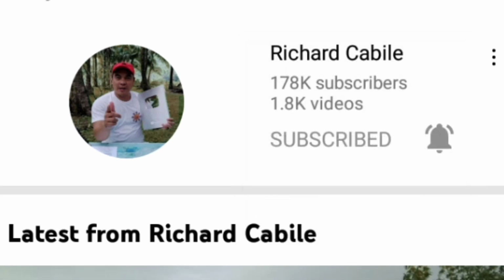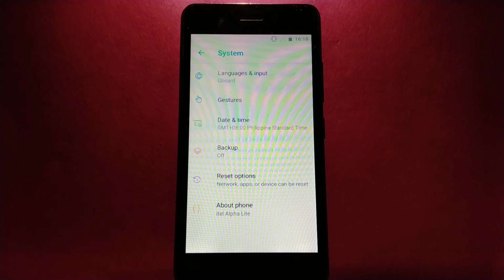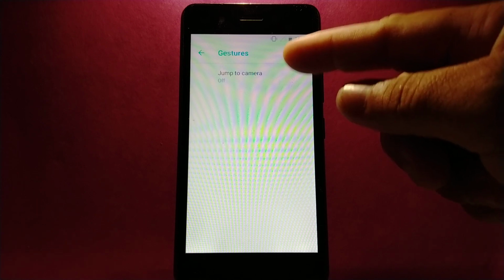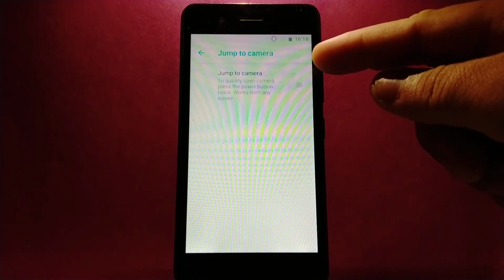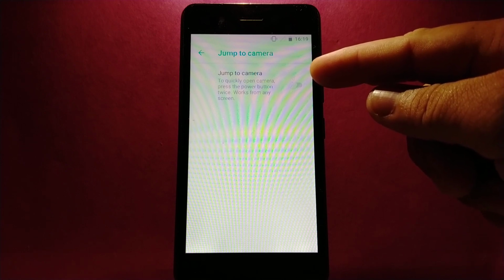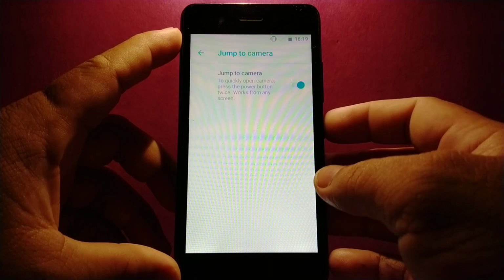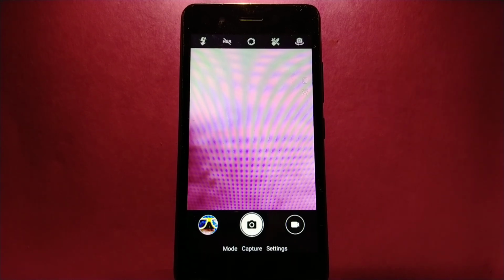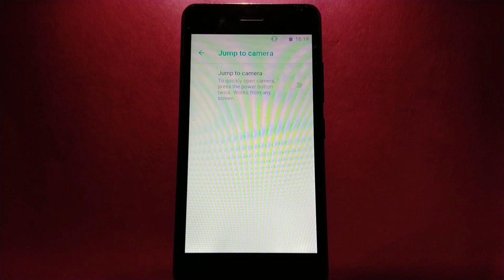How to enable/disable jump to camera on itel alpha Lite | Gesture | Camera Shortcut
Do you want to enable or disable jump to camera on itel Alpha Lite mobile phone.

Thanks...